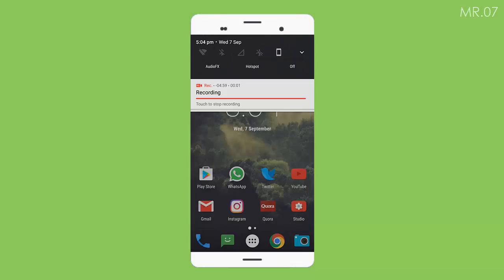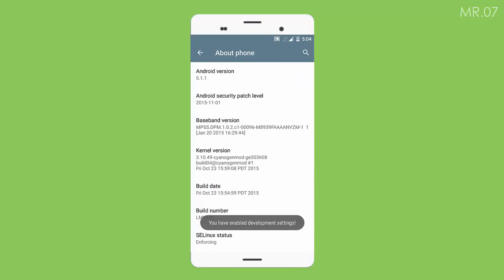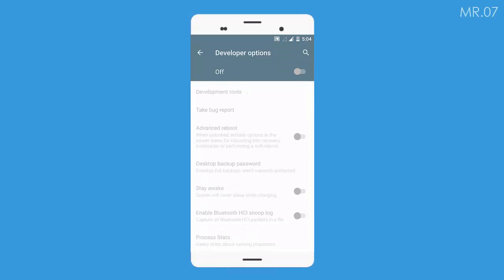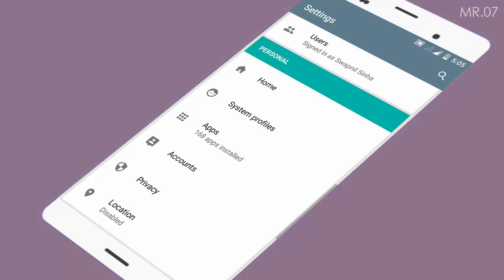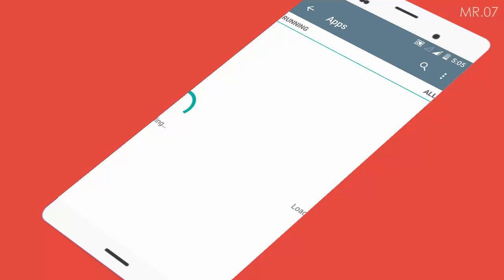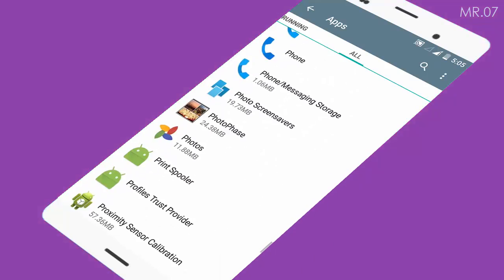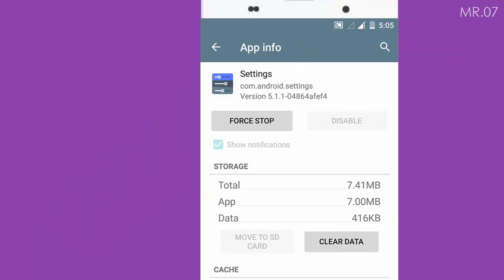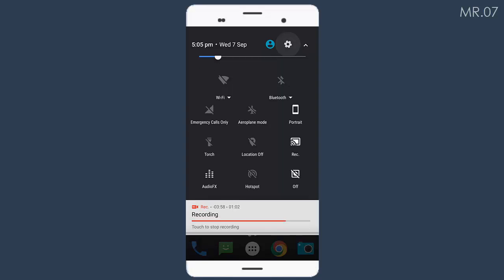How to Remove/Disable Developer Options?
Hi guys today I will show you how to Remove developer options from your android device using this simple trick.
We all know how to enable developers option in android but very few of know how to remove developers option completely.
There's a slider to turn off developers options buy it doesn't removes the developers option completely. So in today's video I will show you how to remove developers option completely from android.
Make sure to watch the video till the end to successfully remove/disable the developers options from your Android device.